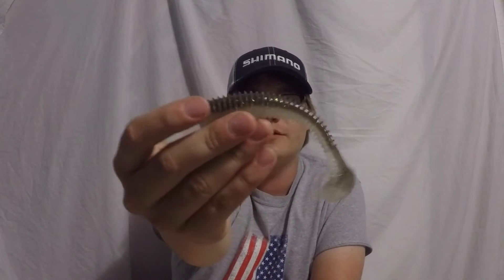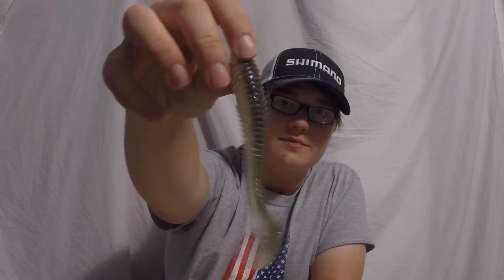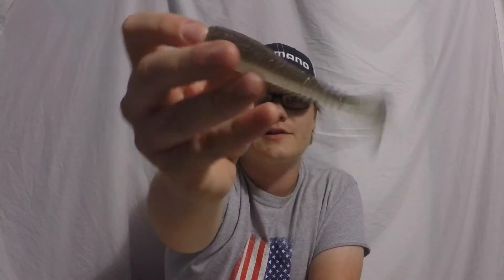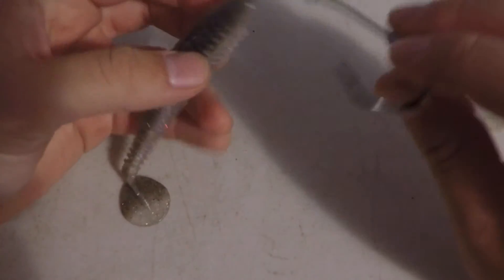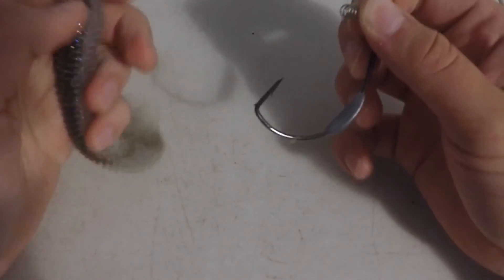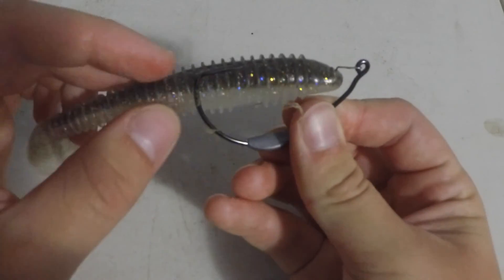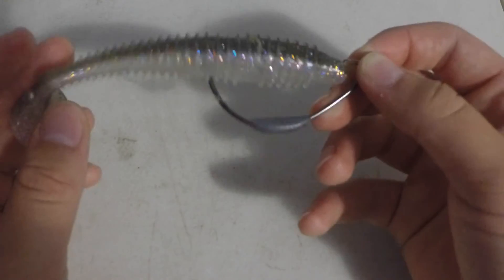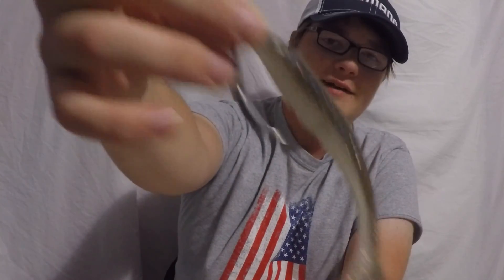Keitech Swing Impact FAT Review + How To Rig! - Tackle Tuesday #2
Yo, welcome to another episode of Tackle Tuesday. This week is featuring my favorite paddle tail swimbait, the Kietech Swing Impact FAT edition. Thanks for checkin the vid out.